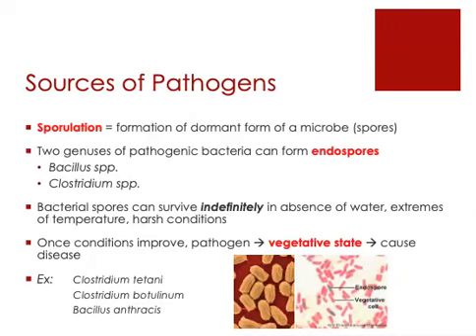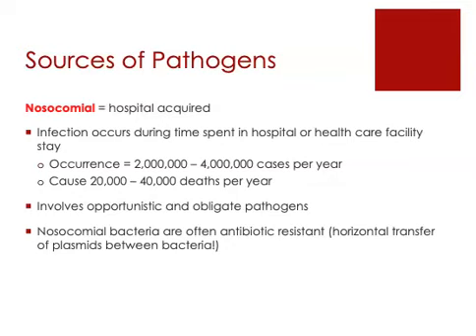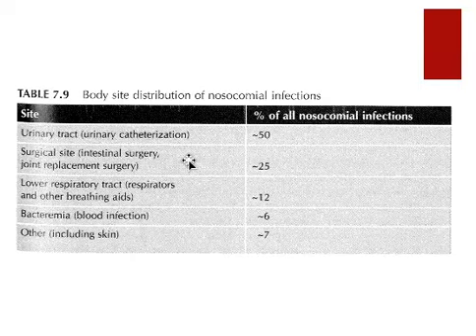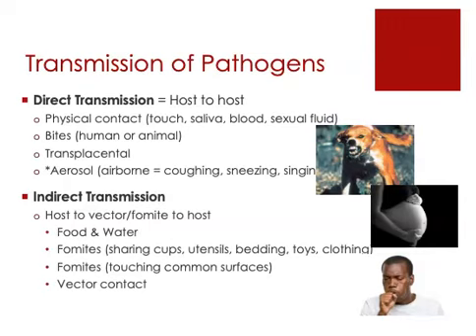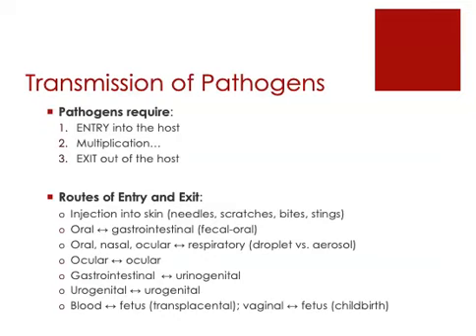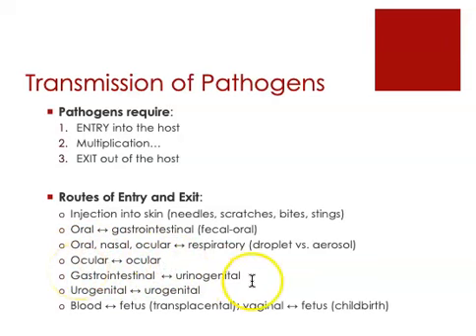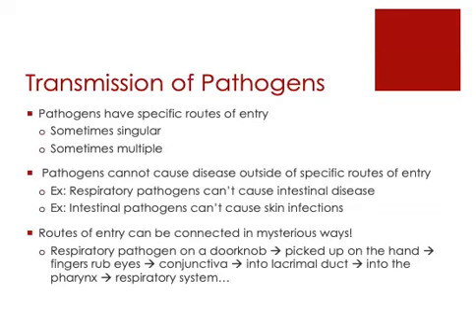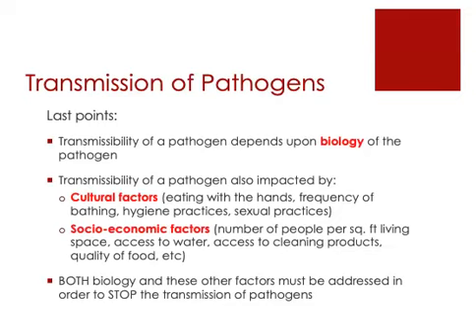PH240 & BIOL205R Pathogens & How They Spread